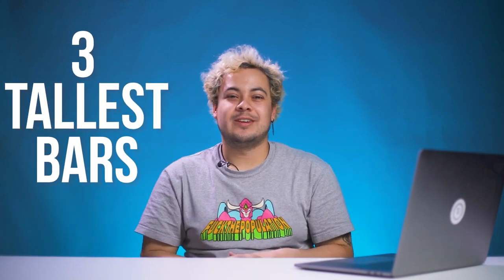What are the 3 Tallest Scooter Bars? (2022)│ The Vault Pro Scooters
In today's video, Cris walks you guys through the 3 Tallest Scooter Bars on the market today! Bar height is crucial! So hopefully this video helps you tall riders out there find the bar that's right for you!